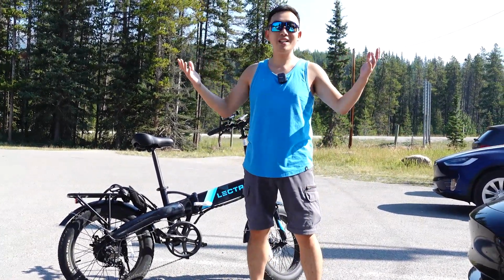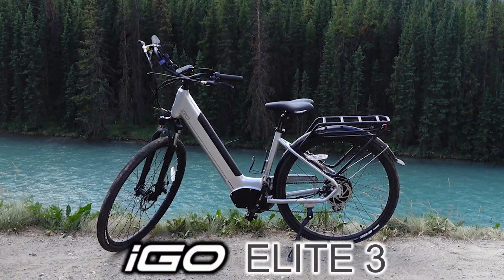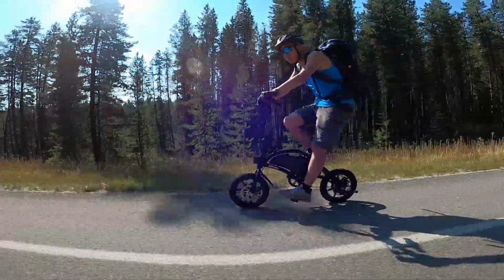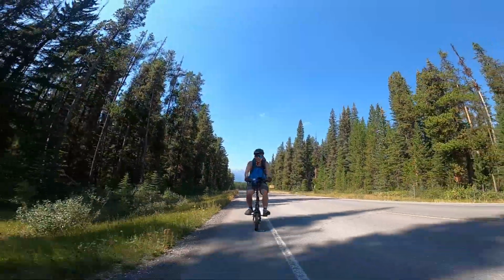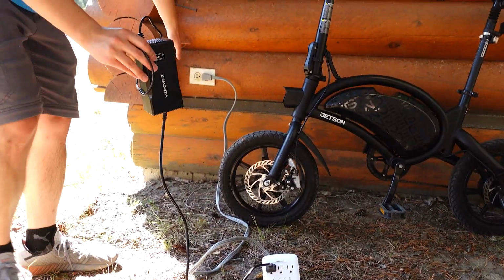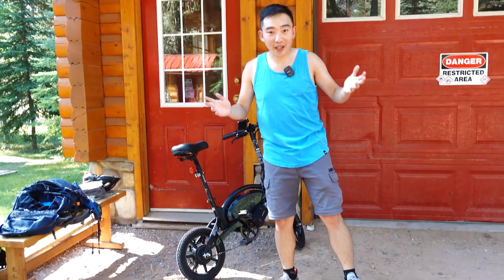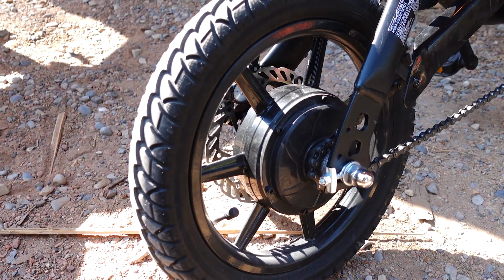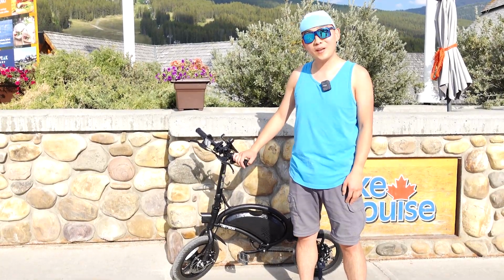Jetson Bolt Pro 60km Challenge with Fast Charging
The Jetson Bolt Pro is a small city ebike but could it do the 60km challenge?
We take the Jetson from Lake Louise to Castle Mountain and back to Lake Louise. We use a fast charger to top up the ebike twice during this trip.

Suspension Seat Post:

Fast Charger for Jetson Bolt Pro:

Timestamp:
0:00 Introduction
1:06 Ebike Specs
3:20 Suspension Seat Post
5:12 Fast Charging
8:24 Fast Charging 2
9:00 Why Charge So Much?
10:11 Conclusion